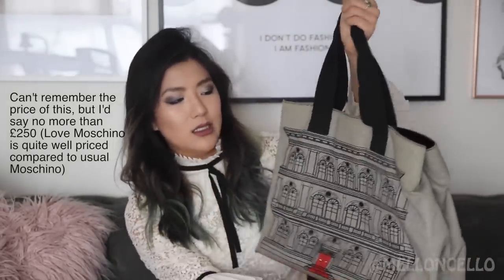MY DESIGNER HANDBAG COLLECTION - CHANEL, LV, GIVENCHY, PRADA (2018)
So here it is, my designer handbag collection! I finally had the time to locate all my bags and sit down to film, hope you enjoy it as much as I enjoy watching these types of videos!

HANDBAGS MENTIONED:

Vintage Chanel crossbody bag
Love Moschino tote bag
Printemps tote bag
Vivienne Westwood chancery bag
Ralph Lauren tote bag
Lulu Guinness shop front bag
Chloe Faye
Givenchy Antigona (small)
MCM Stark backpack (small)
Chanel Boy bag (new medium)
Alexander McQueen box clutch
Marina Hoermanseder Hello Kitty backpack (custom)
Prada Cahier velvet astrology bag
Louis Vuitton Keepall Bandouliere (45)
Chanel rectangle mini